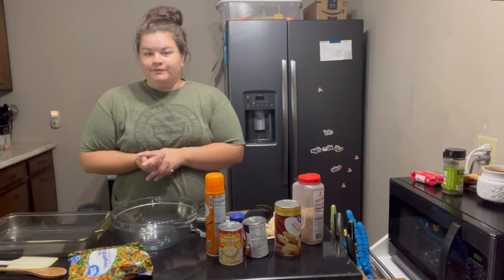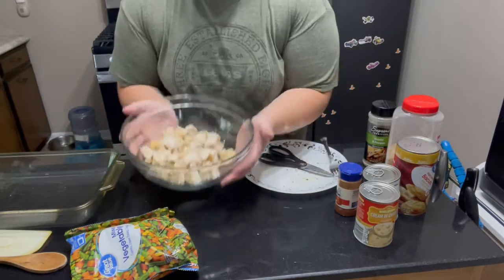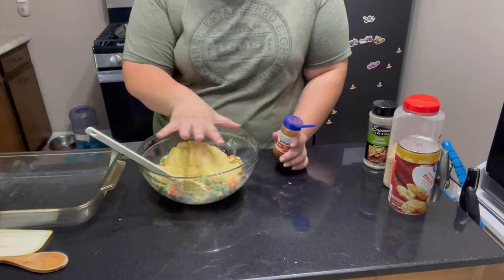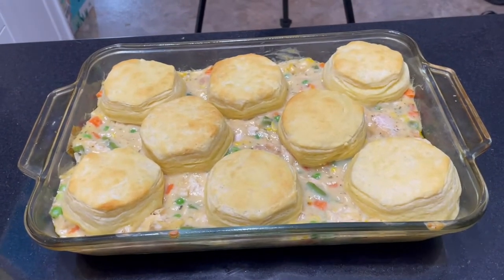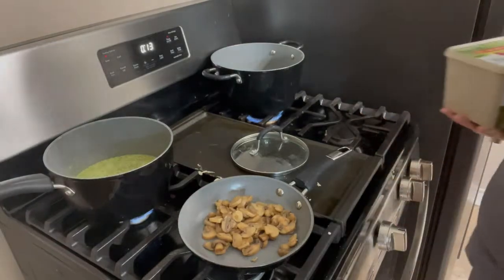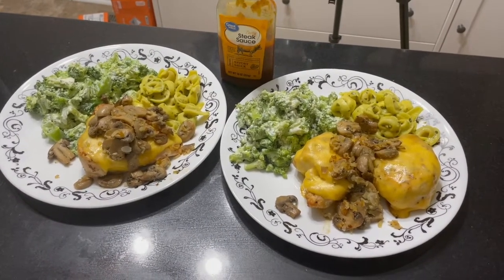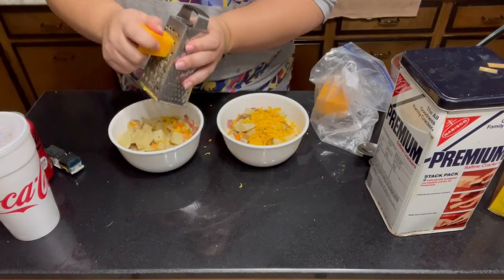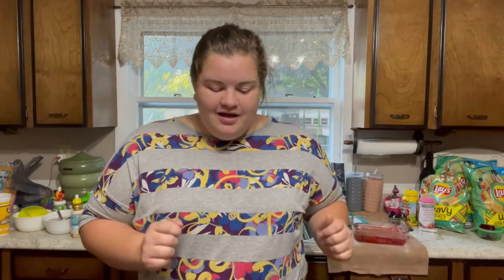What's for dinner?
This video is perfect if you need ideas for dinner

Instagrame@ cristin.sierra